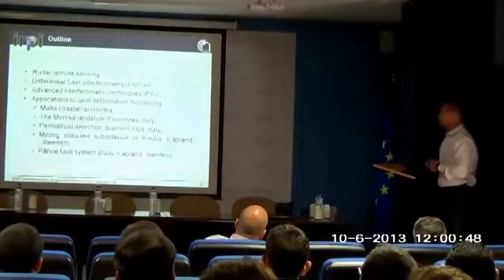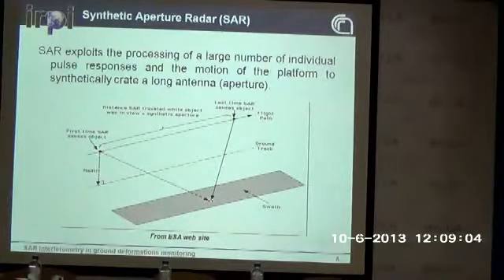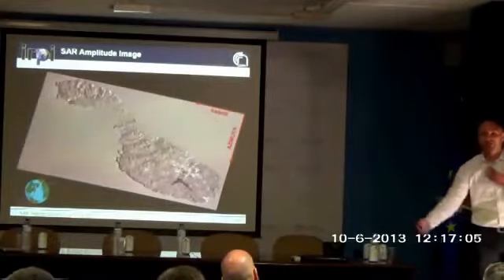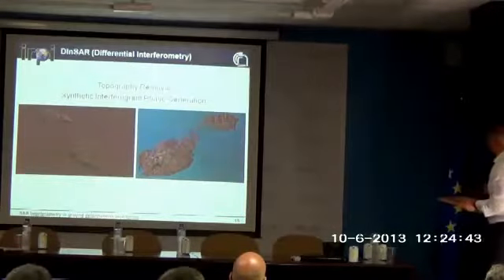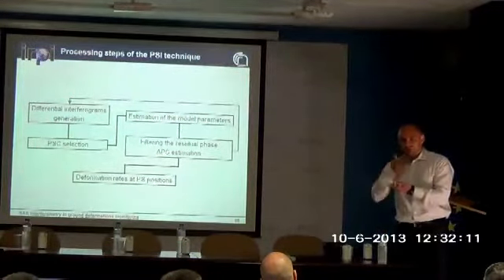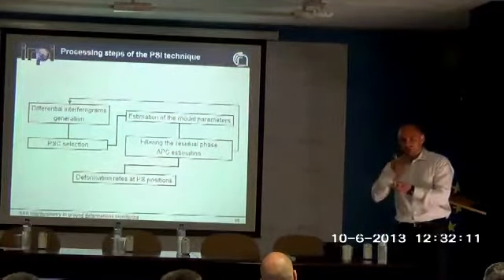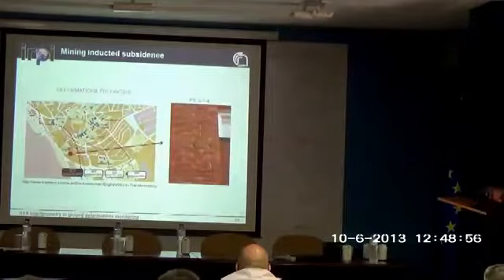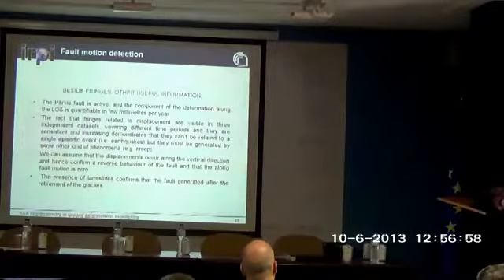Use of SAR interferometry for monitoring and surface deformations Prof Matteo Mantovani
Escuela Politécnica Superior de Algeciras
Junio 2013